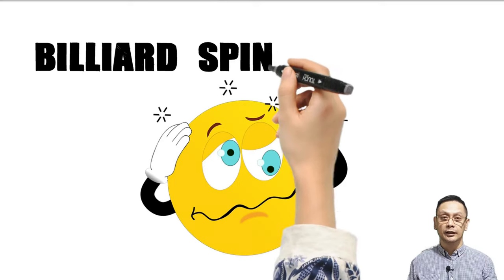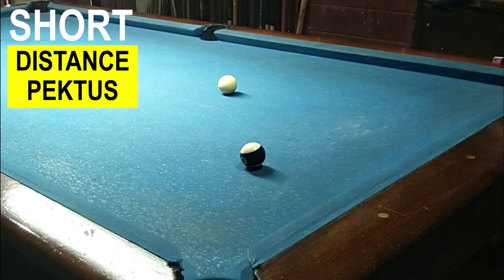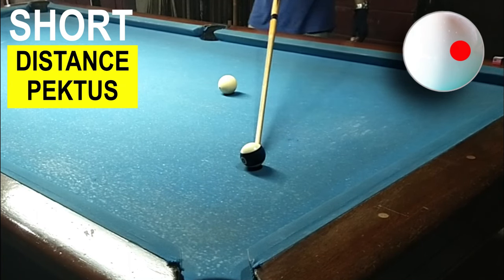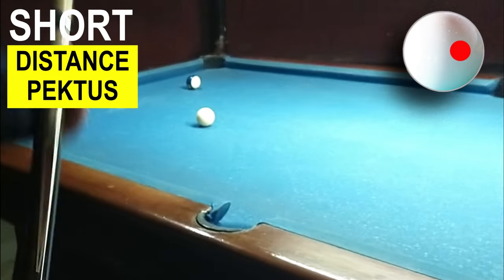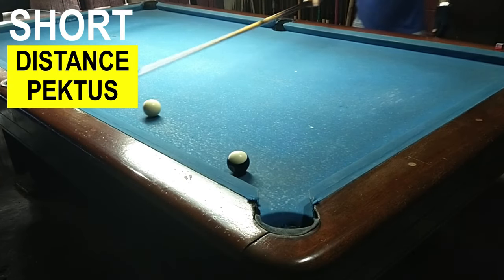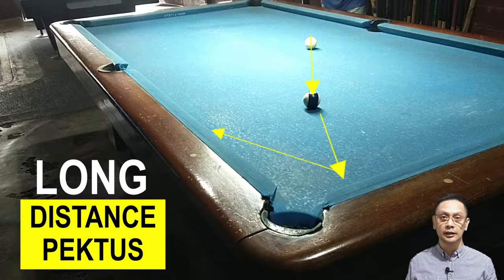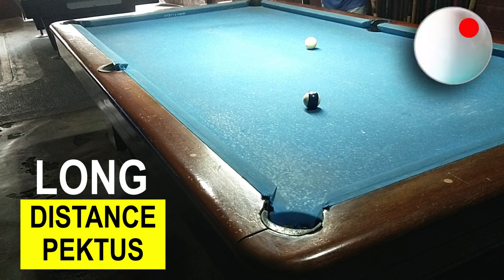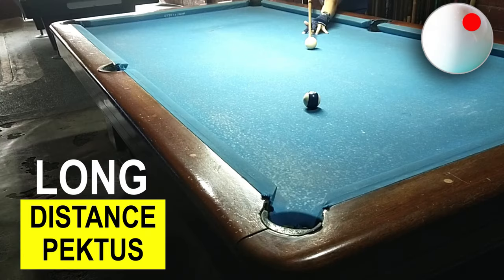PAPAANO MAG PEKTUS SA BILLIARD 101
DITO SA PEKTUS 101 AY MATUTUTO TAYO KAAGAD KUNG PAANO MAG PEKTUS SA BILYAR...
SECRET HOW TO START SIMPLE BILLIARD SHOT WITH SPIN / ENGLISH?
THIS VIDEO IS FOR BEGINNERS AND NOT FOR INTERMEDIATE AND ADVANCE PLAYERS.